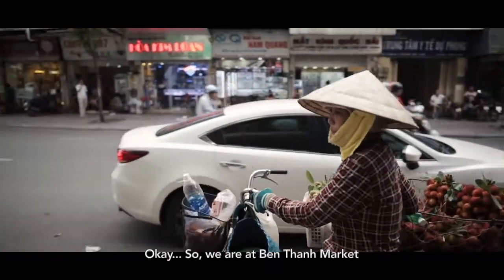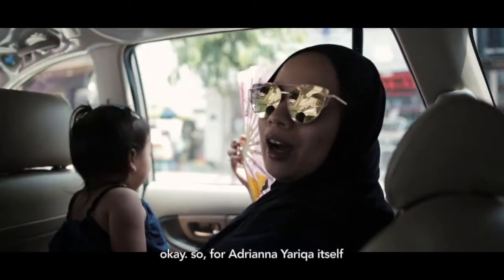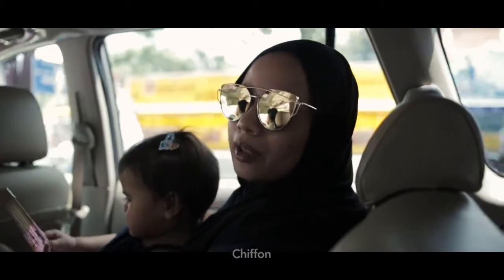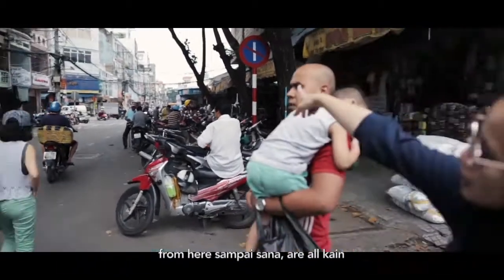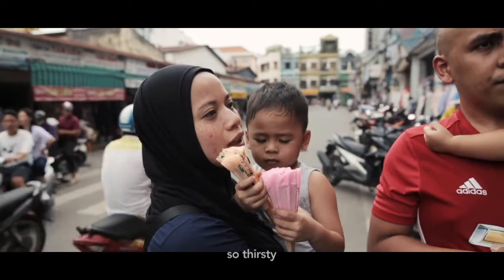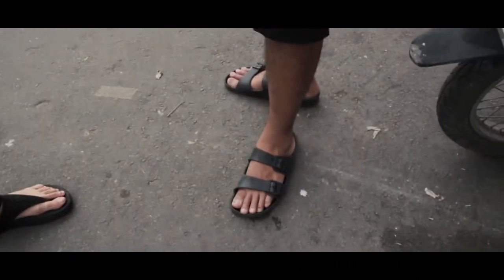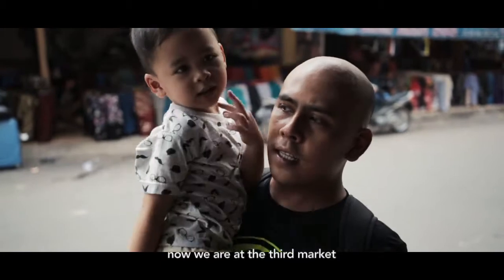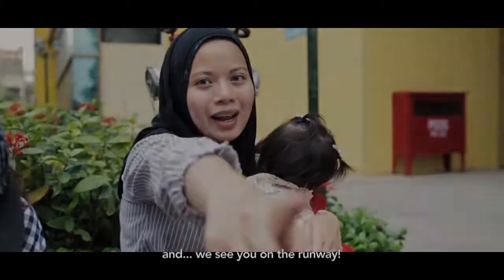Adrianna Yariqa Vlog Episode 1 - Trip to Vietnam (with Subtitle)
Here's our first ever Vlog! On this first vlog, we bring you around Ho Chi Minh City, Vietnam. Kita bawak korang meneroka HCM, we show you tempat korang boleh dapatkan kain untuk beli secara sendirian atau untuk pembelian pukal. Korang boleh juga lihat sendiri keadaan di sana. Bagaimana kita carik kain untuk membuat koleksi koleksi kami. Its far from the glitz and glamour of the runway but alhamdulilah we still enjoy what we do;)

Maybe korang boleh berikan cadangan for our next vlog. u guys nk kita pergi to other countries. China ke bangkok ke anywhere. Just drop us a comment!

Hope this vlog gives you some insight and also hopefully can inspire budding entrepenuer who wants to start their own brand!

Till our next vlog! Enjoy!